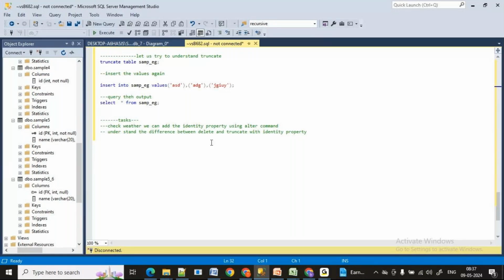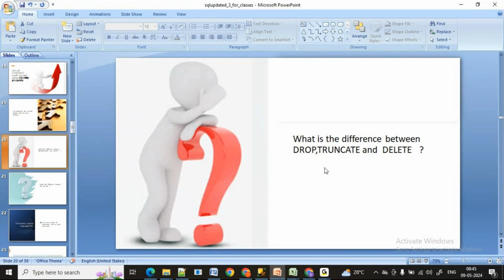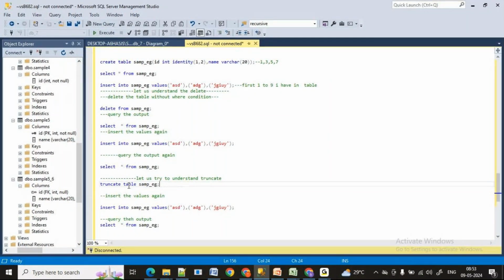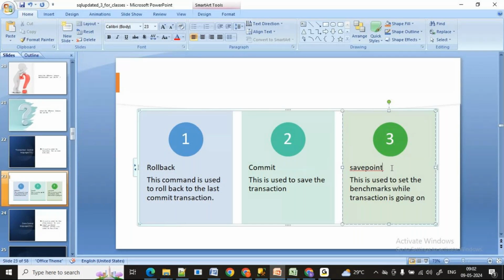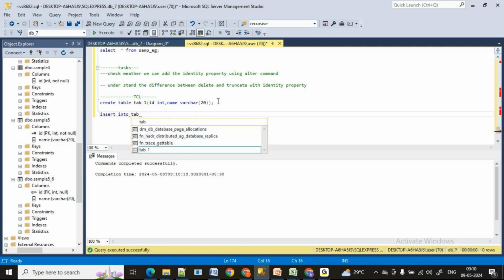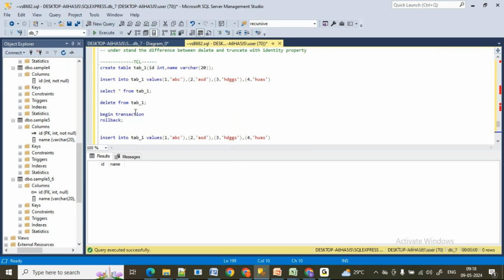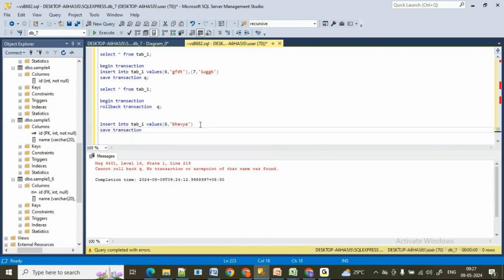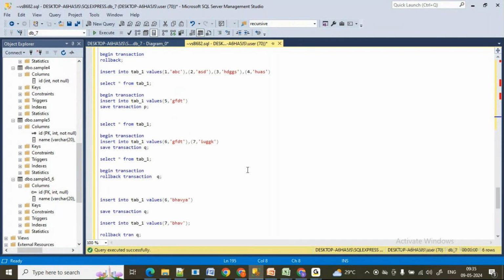TCL in sql server